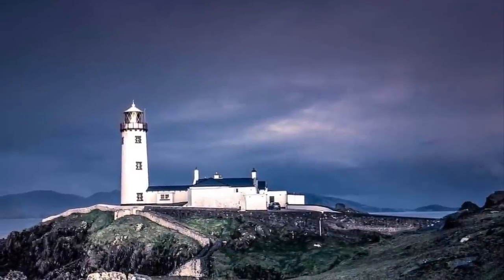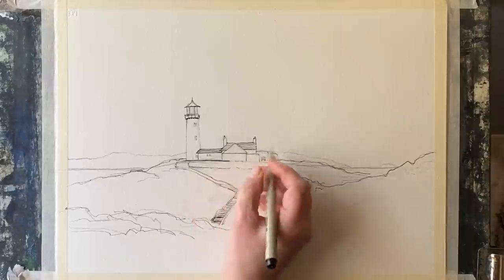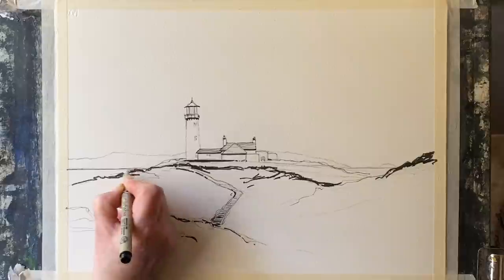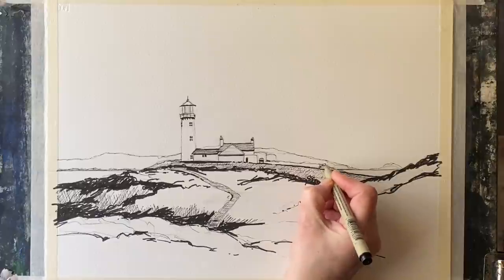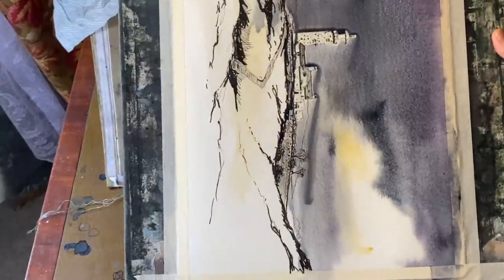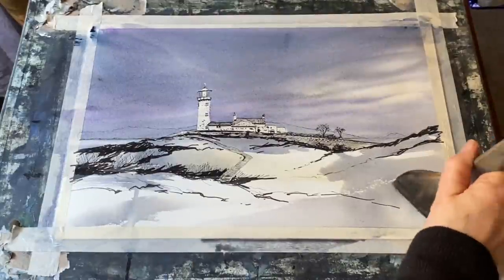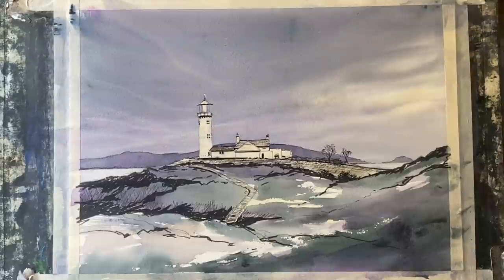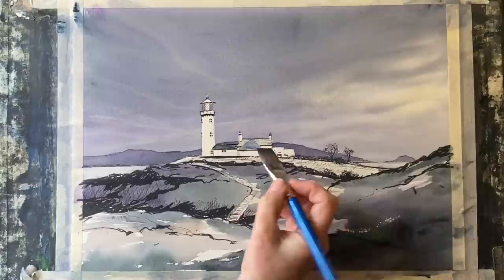How to SIMPLIFY a photo & Paint a Rugged Irish Watercolour Landscape Watercolor Line & Wash Tutorial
Today's demo is for a rugged Irish coastal landscape with a beautiful lighthouse against a backdrop of distant hills and a moody twilight sky focusing on simplifying the scene. It's a line and wash painting using Pigma Micron and Faber Castell waterproof fine liners for the linework, and a limited palette of cobaly violet deep hue, raw sienna, indigo, perylene green and paynes grey.
I used various brushes that I found online, but use any brushes you are comfortable with. My board is at an angle of about 45 degrees tilt.
My paper is 100% cotton Saunders Waterford, cold pressed, 11" x 15"/28cm x 38cm.